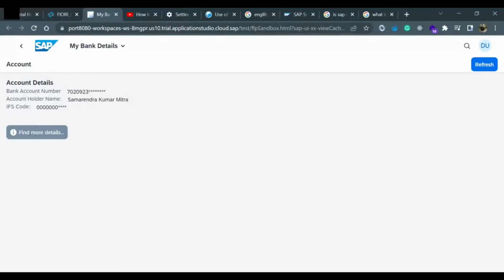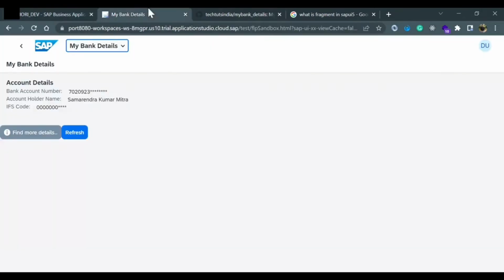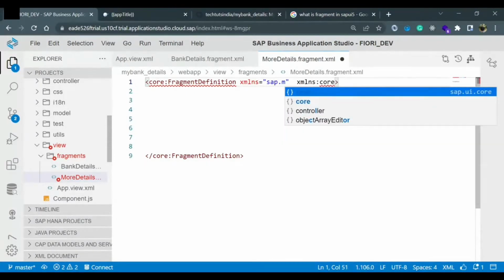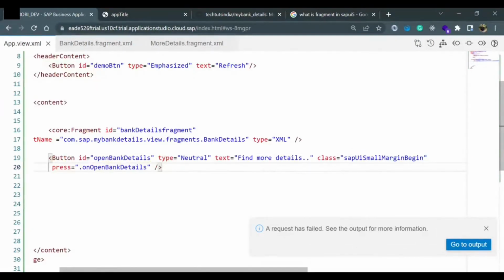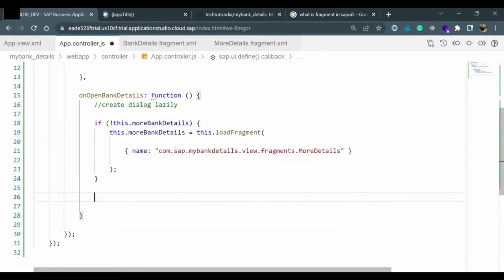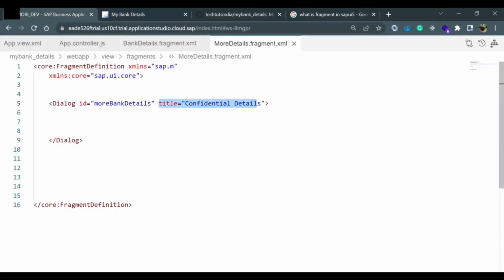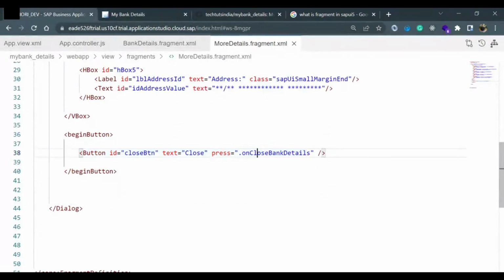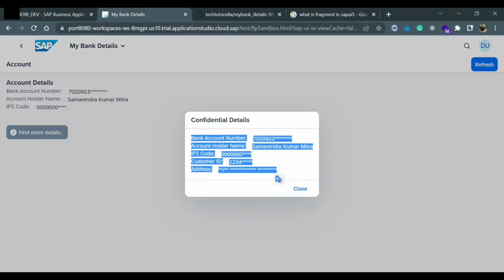Dialogue Fragment in SAPUI5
Open dialogue in fragments at the click of a button.